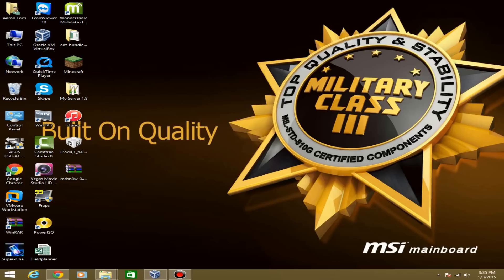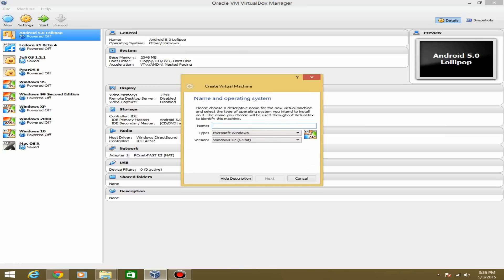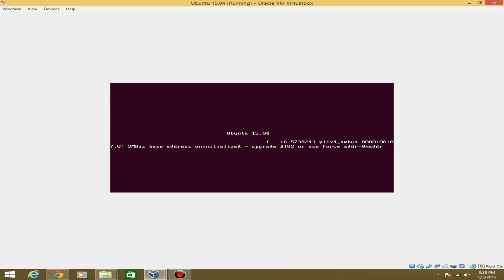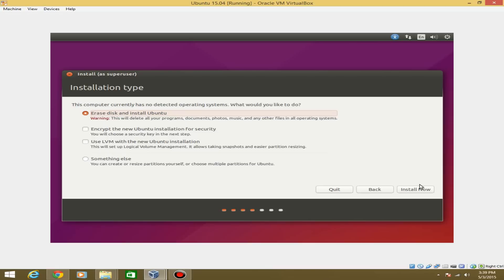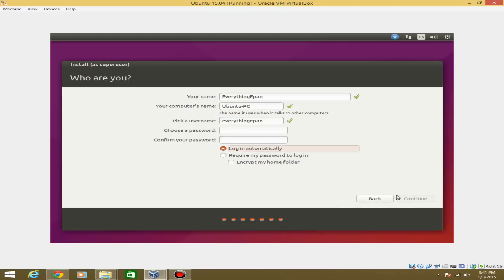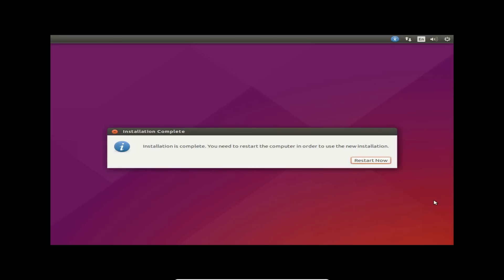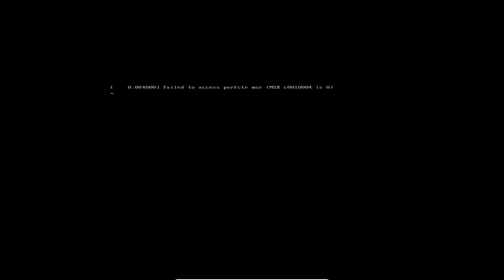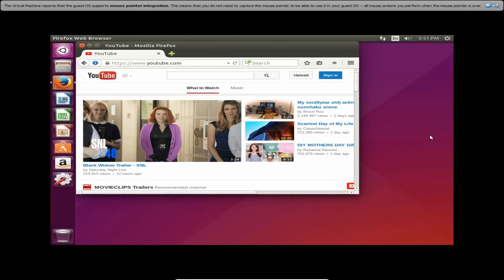Ubuntu 15.04 - Installation in Virtualbox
Here is a video tutorial on how to install Ubuntu 15.04 in Virtualbox!  Sorry for the lack of videos as I have been busy lately and I am hoping to upload more when summer time comes around!